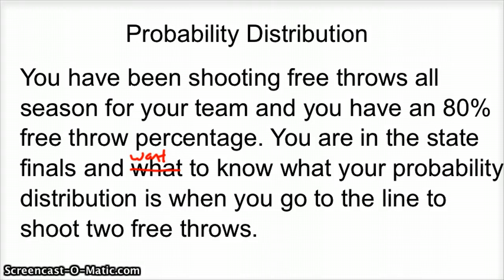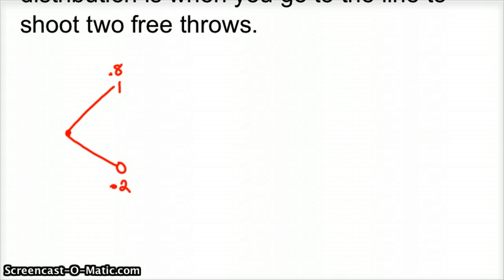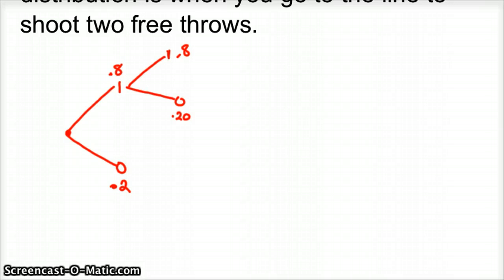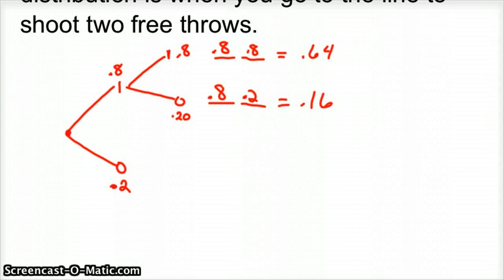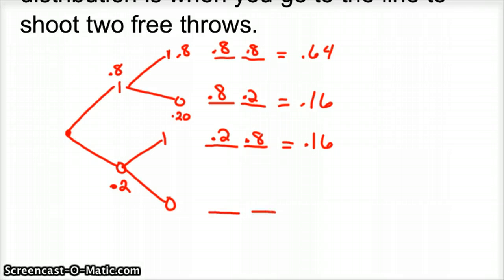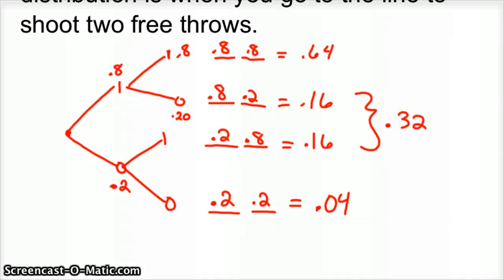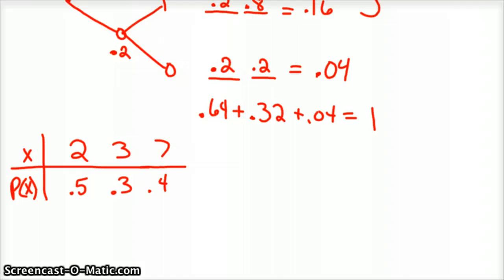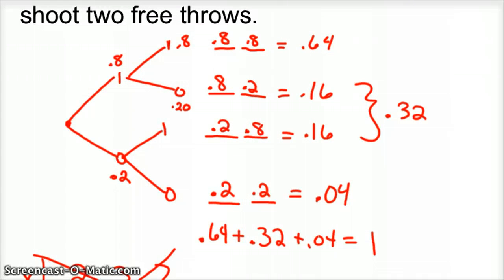Probability Distribution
Useing free throw percentage to calculate probability distributions in Basketball